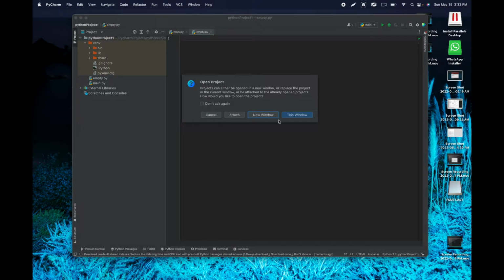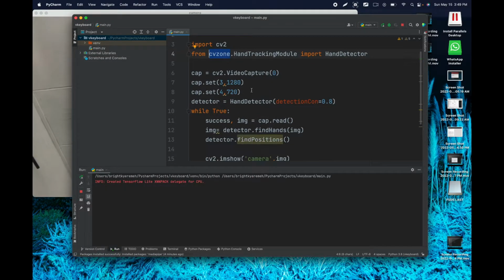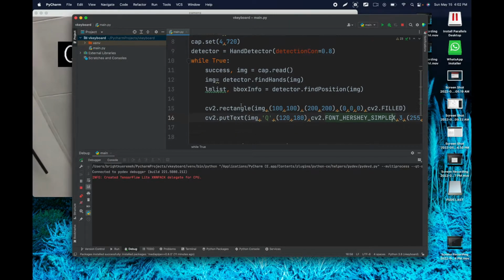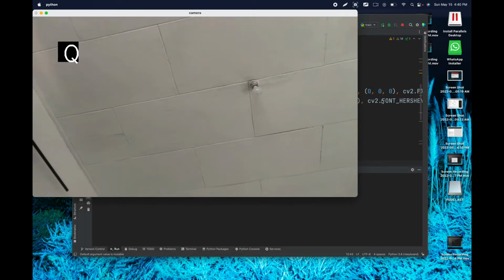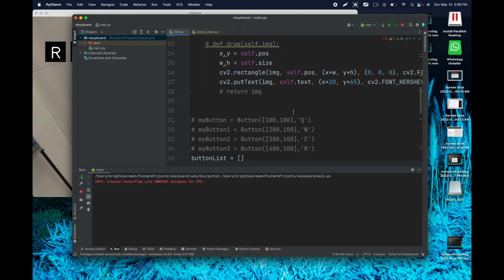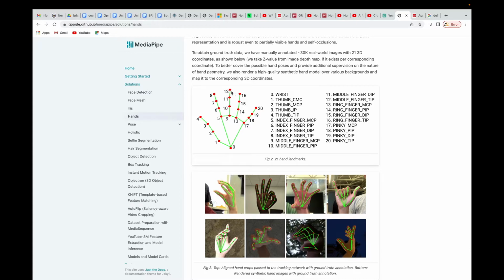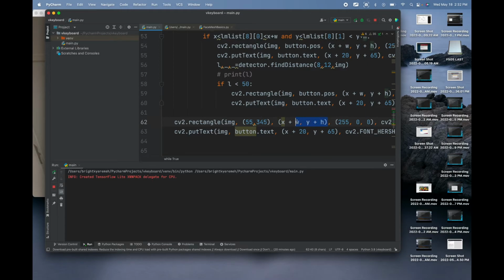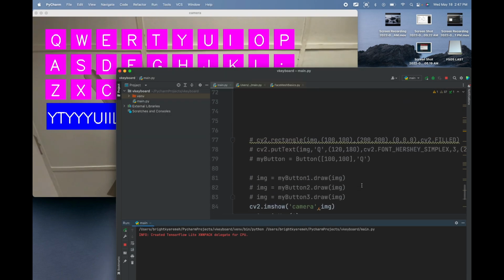Build A Virtual Keyboard with A.I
Lear to Build your own Virtual Keyboard with Artificial Intelligence(AI).
Artificial Intelligence and Data Science are driving innovations in the world today. People with AI skills are highly sought after by companies with huge salaries. Learning these skills is one of the sure ways to push your career to success.
In this project, you will learn how to combine Machine Learning, Data Science, OpenCV and Artificial Intelligence skills to build a virtual keyboard that functions exactly as your normal keyboard.